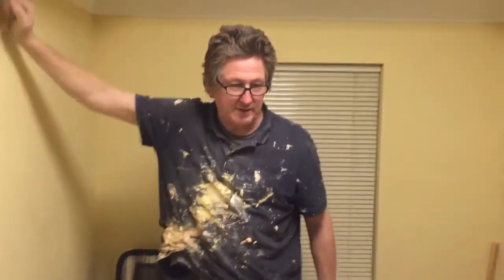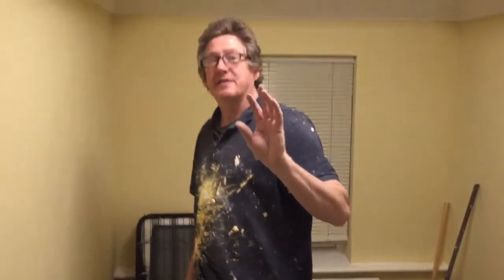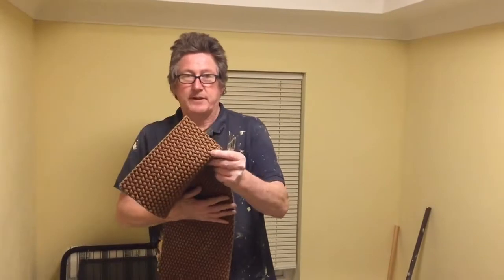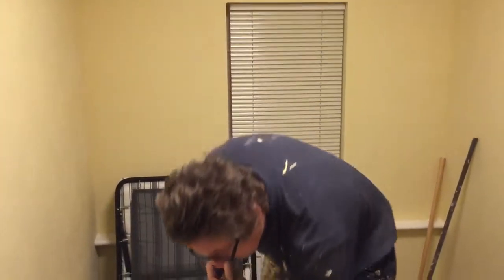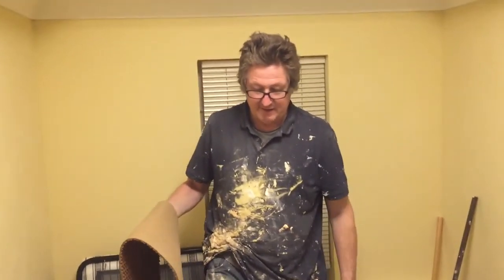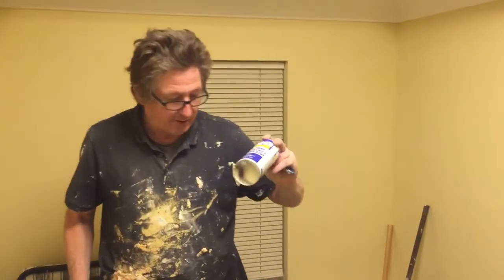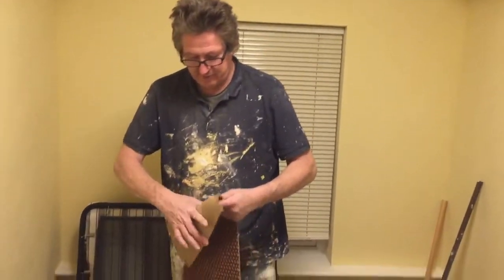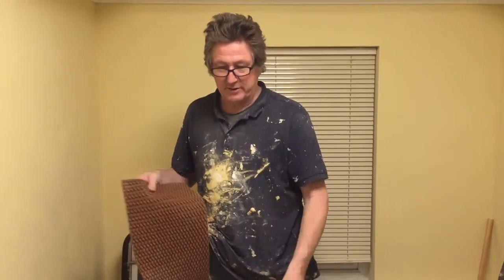Duralay Luxury Carpet Underlay 100lb 9.15mm Waffle 10M² - Review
Here's our quick review for the Duralay Luxury Carpet Underlay it comes in a roll weighing 100lb with the waffle configuration that has a depth of 9.15mm giving a nice underfoot experience, the roll is 10M2 and does weigh quite a bit so you need to be relatively strong or have help. It's for indoor use and ideal for high traffic areas e.g. hallways and lounges, additionally, the benefits this quality underlay offer are: reduced heat/noise, extending the carpets durability over time and apparently makes the carpet pile easier to clean. We bought this from Screwfix like most things for DIY we make videos about, you can also get the carpet gripped from there as well. Furthermore, the underlay is nice to cut and feels quality. if you're thinking about buying this product then we hope our videos is of some help.